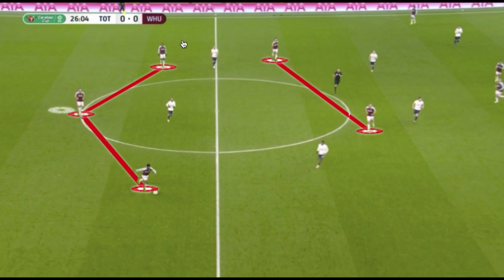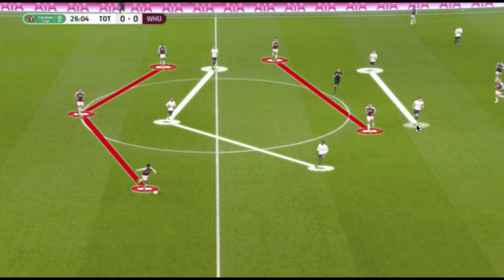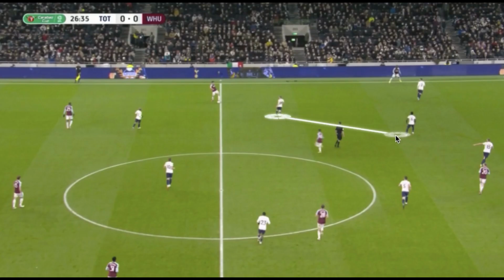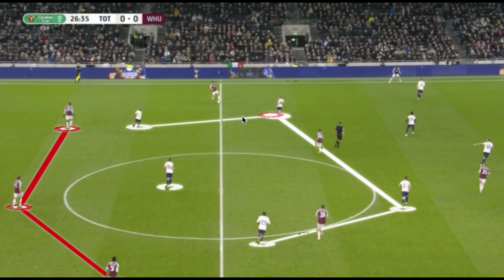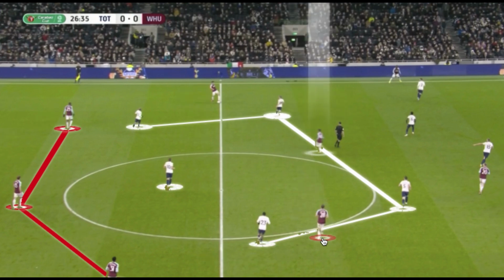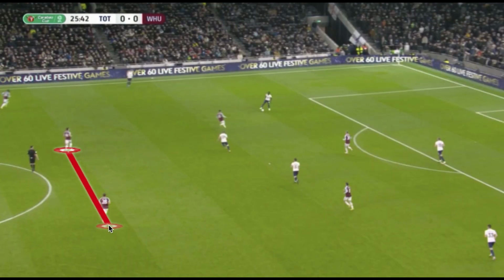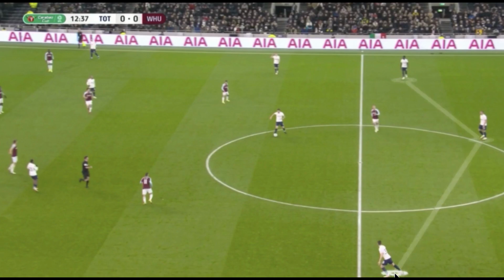How Tottenham Made it to The EFL Cup Semi Final! - Tottenham vs West Ham Analysis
Tottenham played West Ham in the EFL Cup Quarter Final

The London Derby ended with Antonio Conte taking Spurs to the Semi Final and get one step closer to winning some silverware. Harry Kane started up top in a 5-2-3 for spurs, although he has been out of form in the Premier League. Spurs then switched to a 5-3-2 in the second half.

David Moyes and West Ham went with a new formation moving away from their 4-2-3-1. They went with a 5-2-3 to better control Tottenham. Although, the match was close Spurs ultimately won the match.